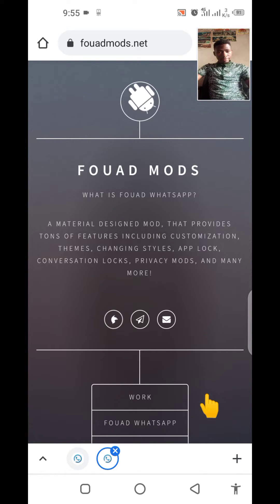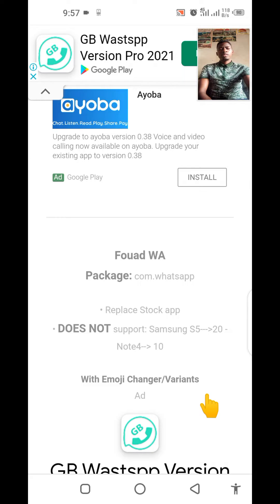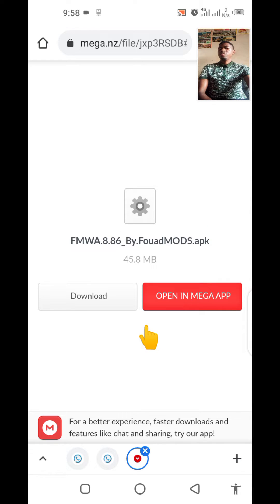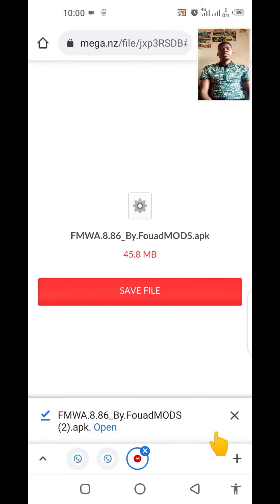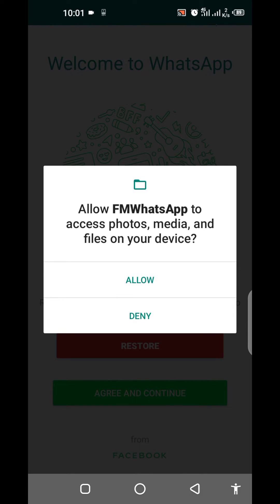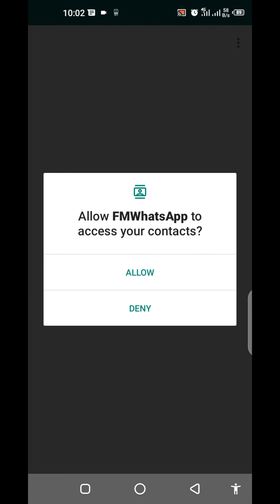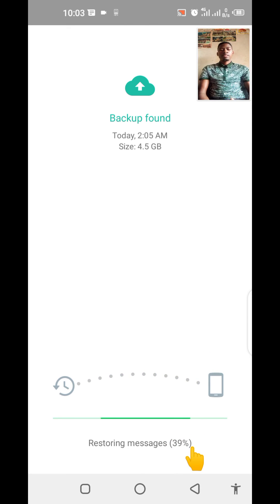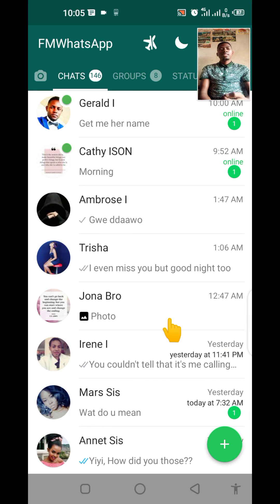Easiest Way to install And/Or Update Fouad/FMWhatsApp, GBWhatsApp, YoWhatsApp, and WhatsApp Plus.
Video takes you through how you can download and install different kinds of WhatsApp from one website.